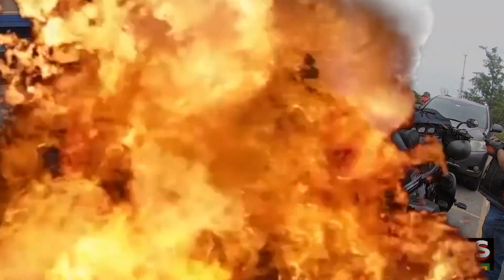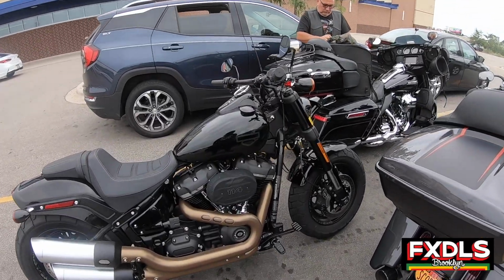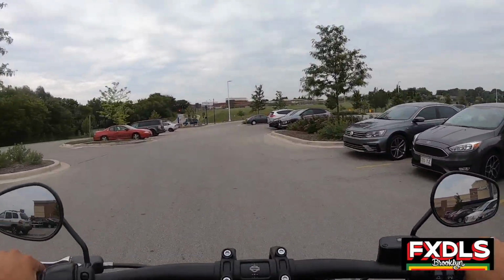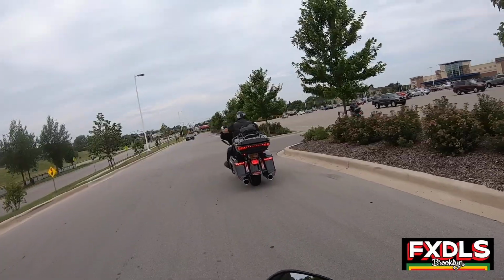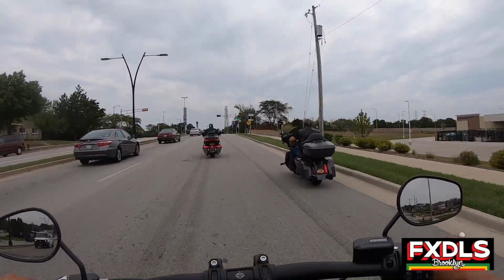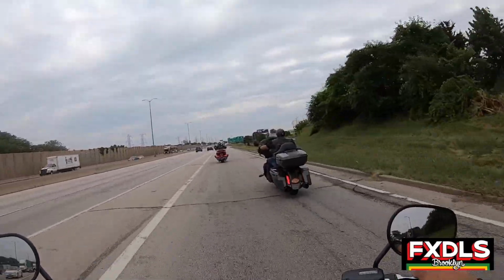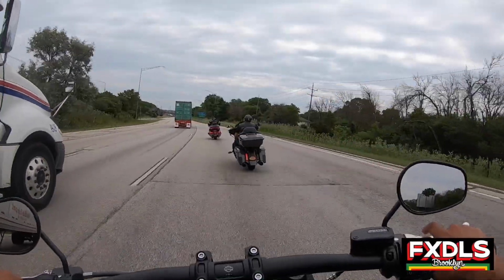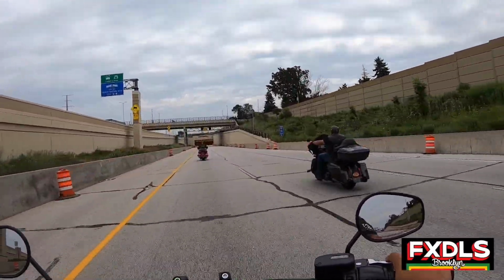MY NEW BIKE!?!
Enjoyed the video and this type of content?
10% Of proceeds will go to support youth homelessness in Brooklyn

Tee shirts - Stickers - Decals available

Listen to the Bad Brains

Positive Mental Attitude

2016 Low Rider S

RWD FXRT Fairing for Dyna
Lucky Daves Lucky 13 Bars
Lucky Daves Seat
Fab 28 Peter Gunz Special Exhaust
S&S 585 Cams
Leatherpros V2 Retro Bags
Moons MC Fly Eye
Custom Dynamics Dynamic Rings
Jagg Oil Cooler
Thrashin Supply Bar Bag
Lyndall Brakes Crown Cut Rotors
Ram Mount
Stock FXDL Full Fender
Legends Revo-A Rear Suspension 13'
Legends Front Suspension
Chain Conversion Kit (Rolling Thunder Special)
KNS Customs Gauge Relocation Kit
SNS Stealth Air Cleaner
FLO Mini Floor Boards
FLO MX Style Pegs

Safe Riding Y'all!